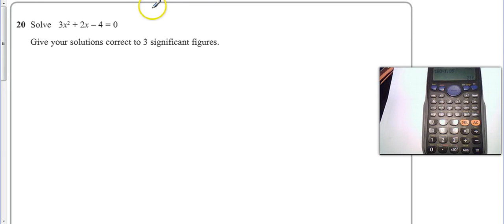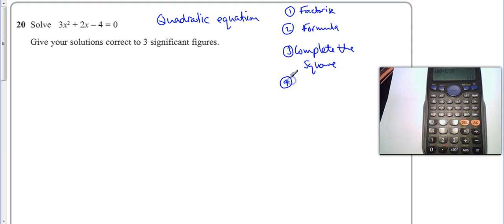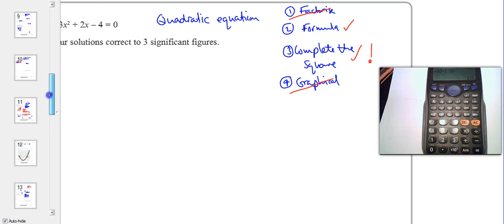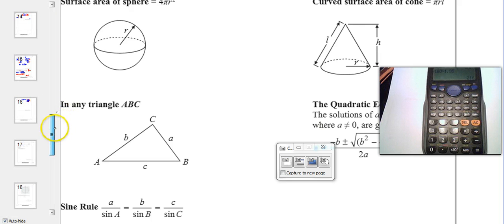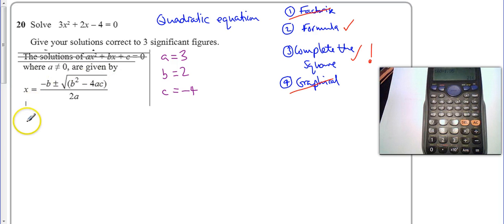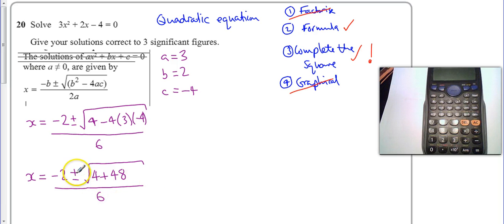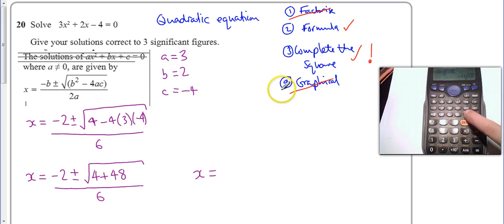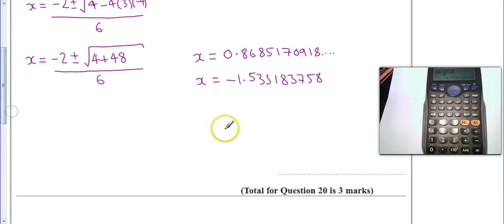Methods Nov 2012 Unit 2H Q20 Quadratic formula